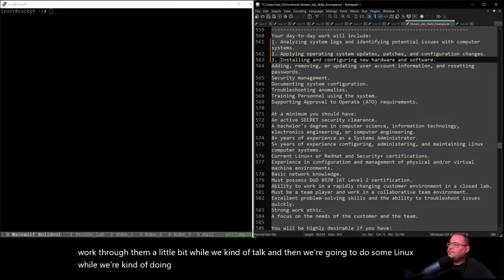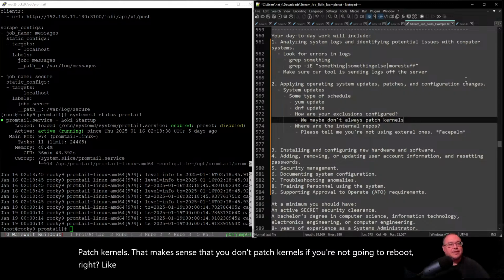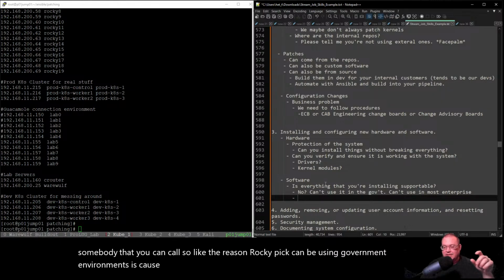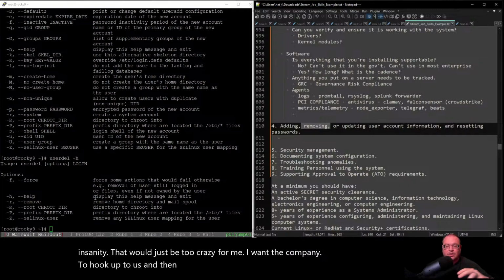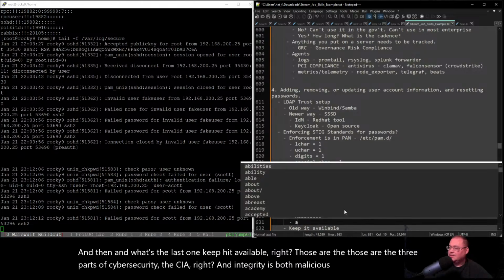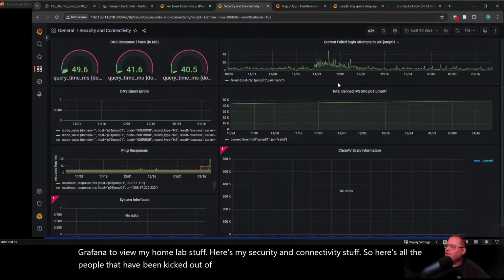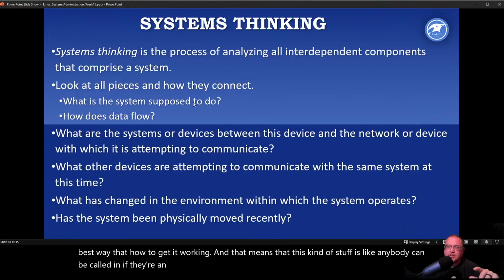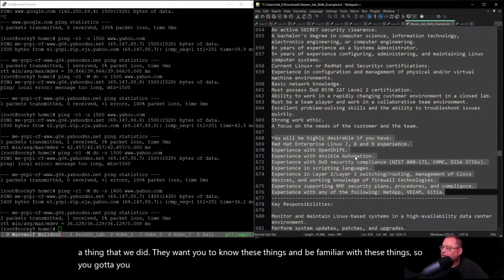Linux to get the job - Back to Basics of skills for the enterprise.